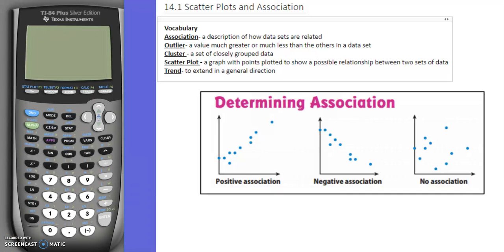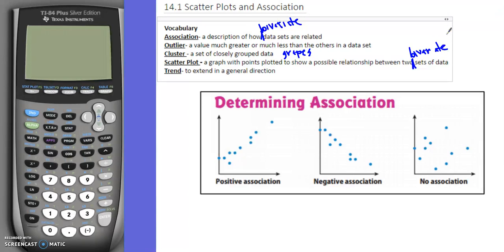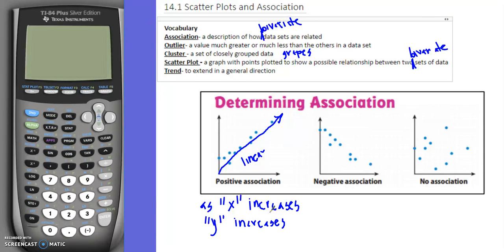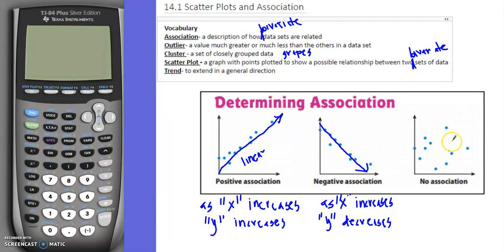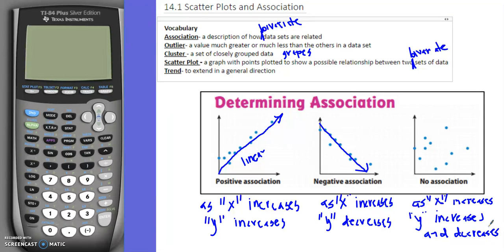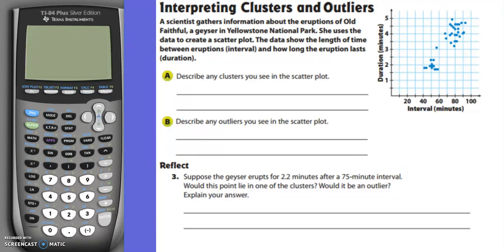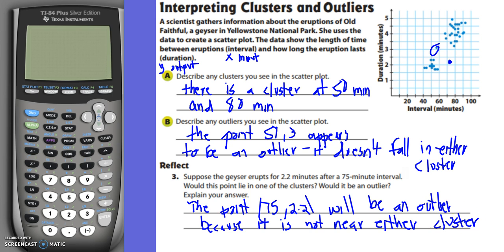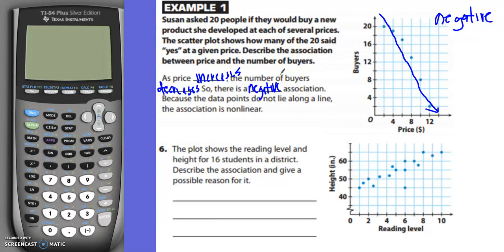14 1 Scatter Plots and Association